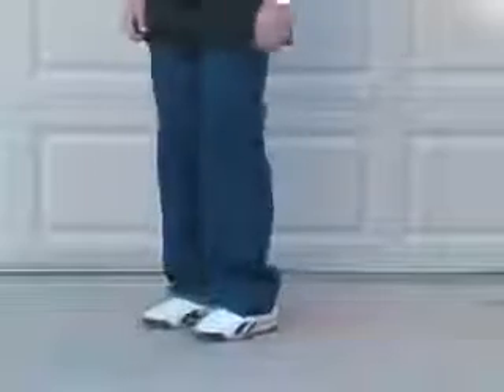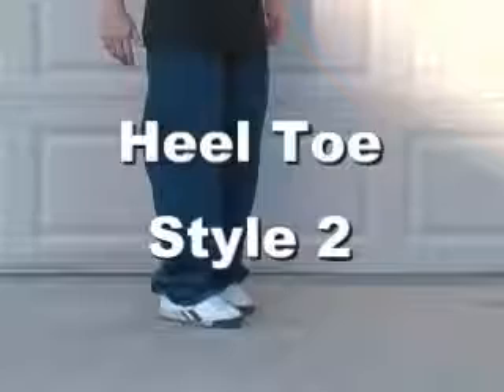SyLo - Heel Toe C-Walk Tutorial